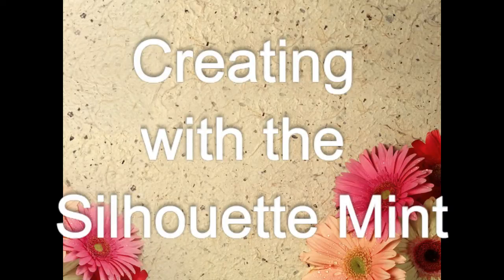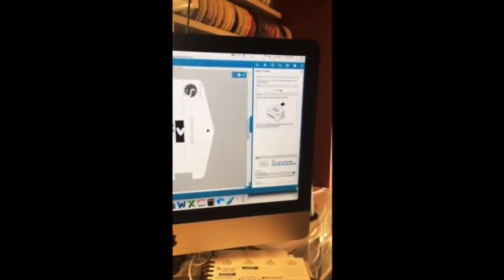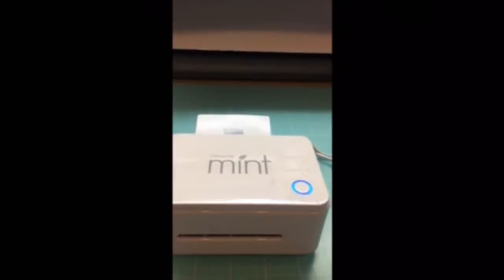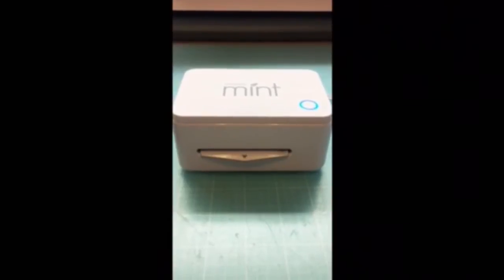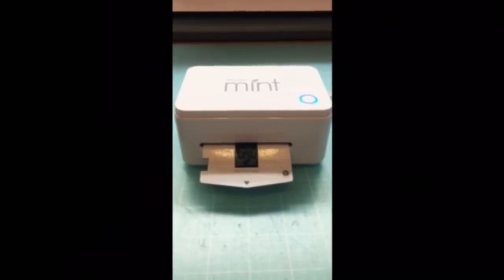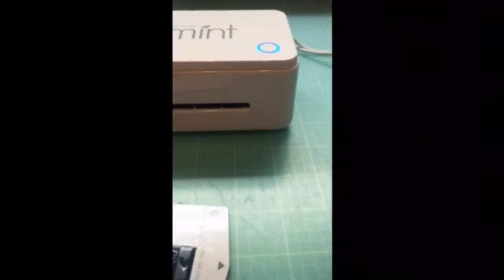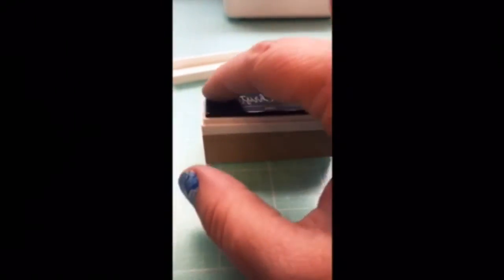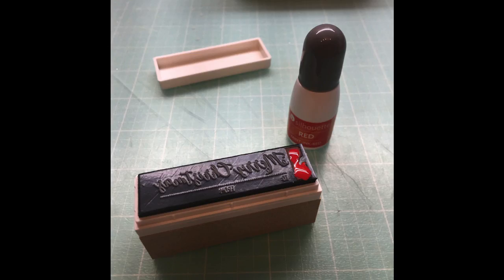Silhouette Mint Video